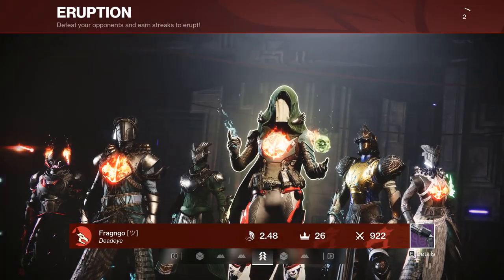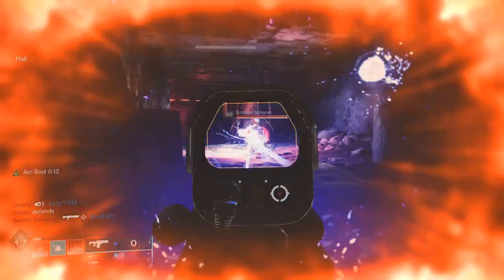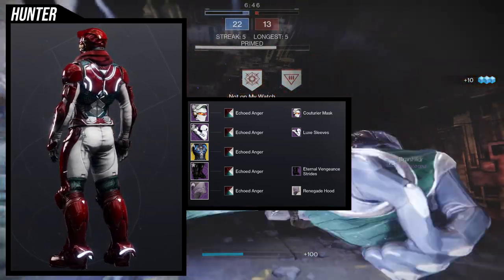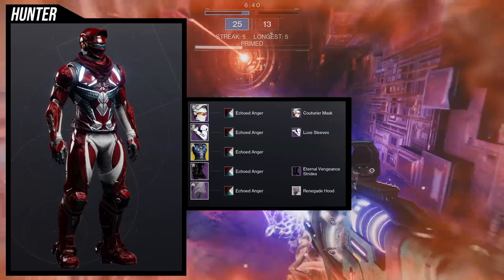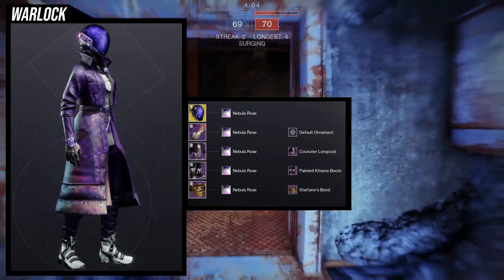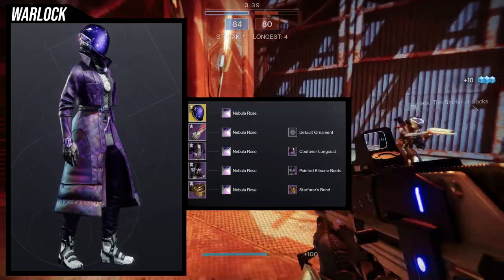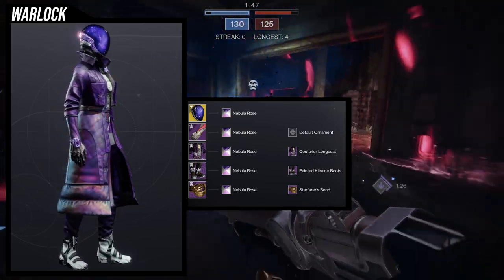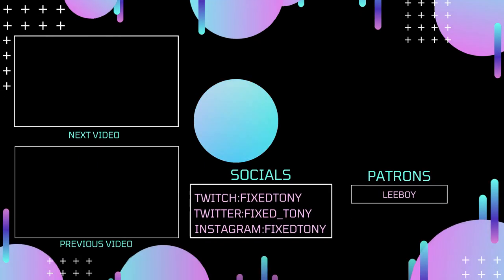Destiny 2: Fortnite Boots Fashion! | Season of the Plunder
The Fortnite Boots are being sold this week in eververse and we'll be making some Sets with them since all of them are really cool looking!

let me know what ya'll think in the comments below!

Intro 00:00
Hunter 00:43
Titan 02:51
Warlock 05:43
Outro 08:22